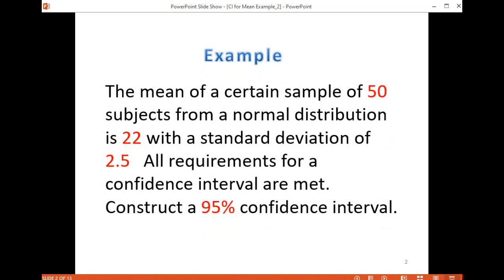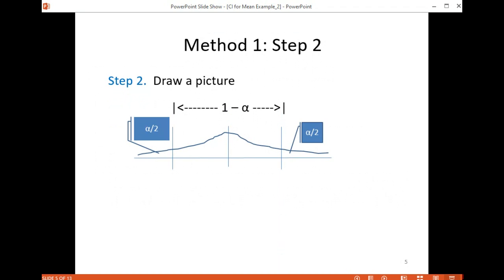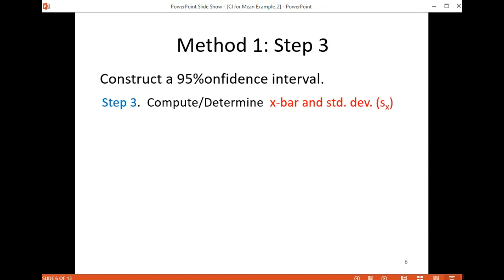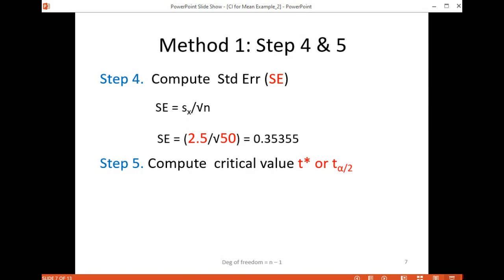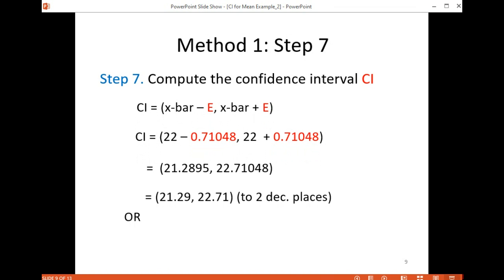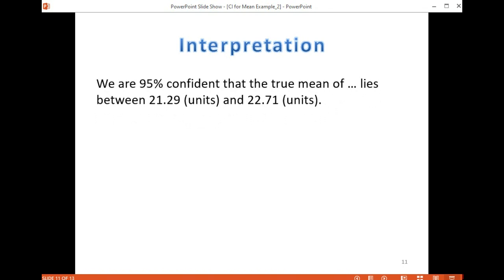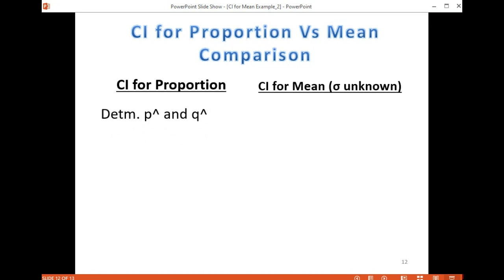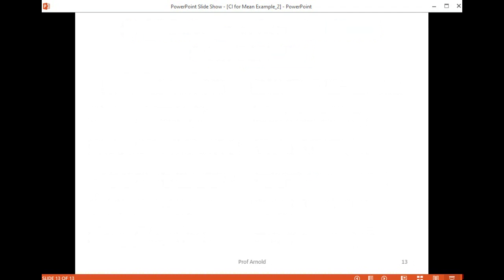Confidence Interval for Mean - Arnold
Confidence Interval for Mean